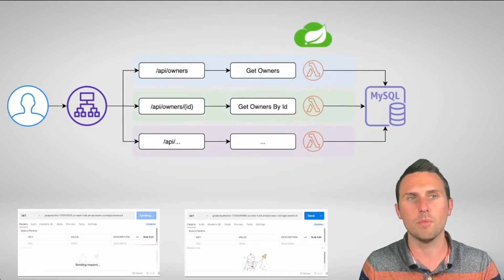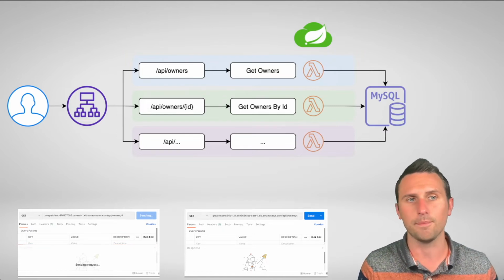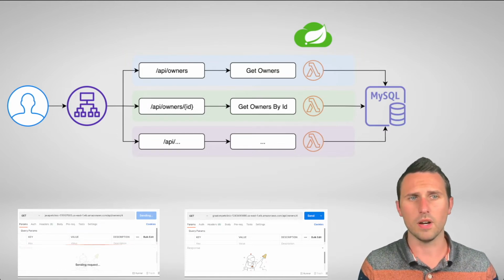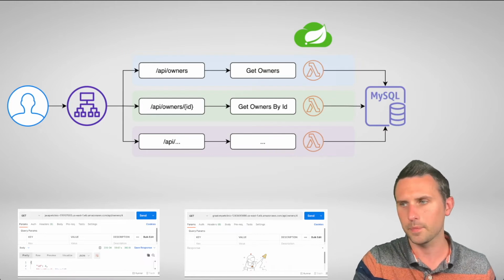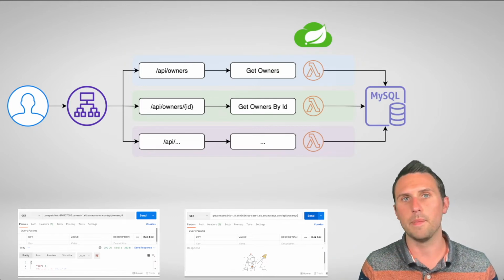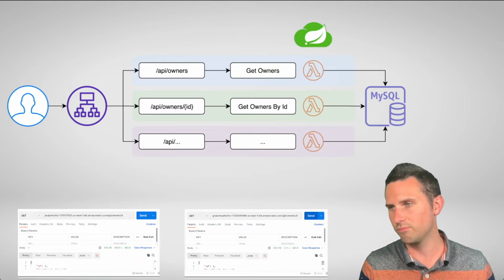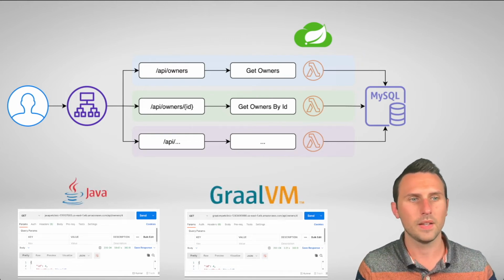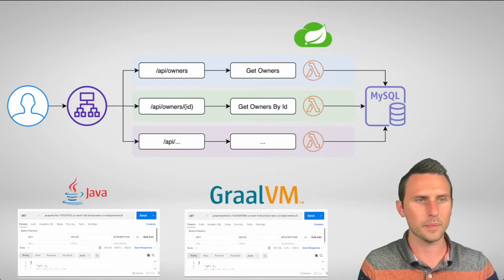Speeding up Spring Cloud Functions with GraalVM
In this short I talk about the possibilities of moving from an estate of Spring Boot java microservices to serverless functions using Spring Cloud Function and GraalVM